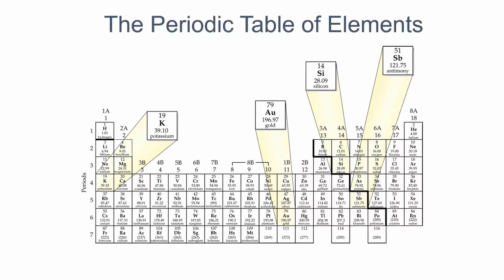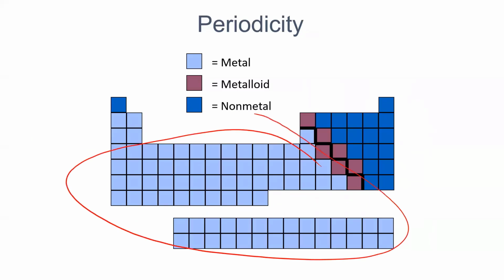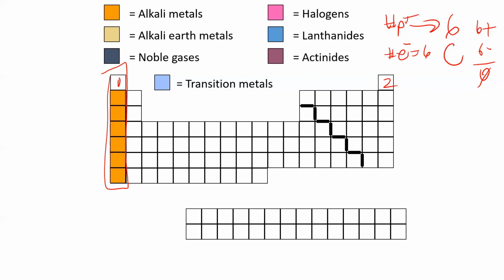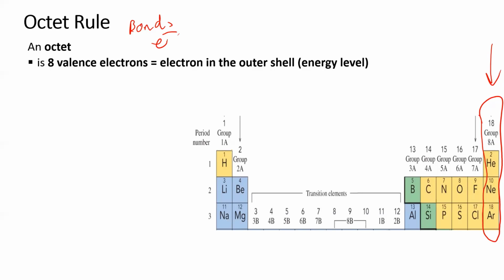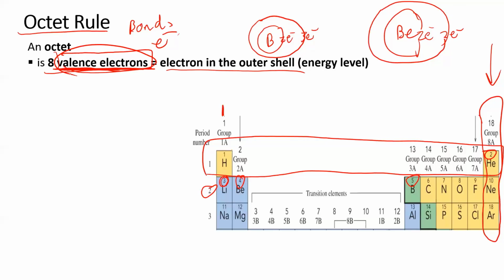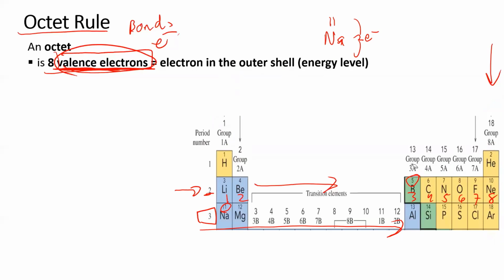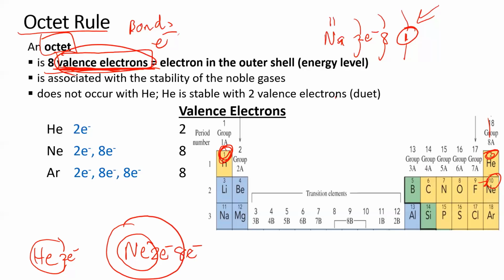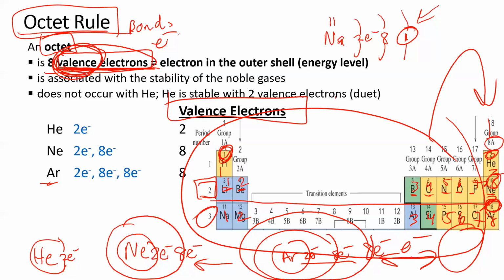Why do Elements want an Octet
The following topics are covered in this video:

Review of Periodic Table Organization
Review of Atomic Number and Average Atomic Mass
The Octet Rule
Why Elements Want An Octet